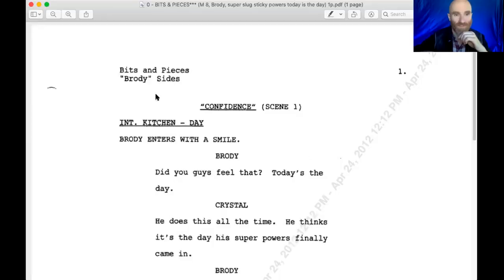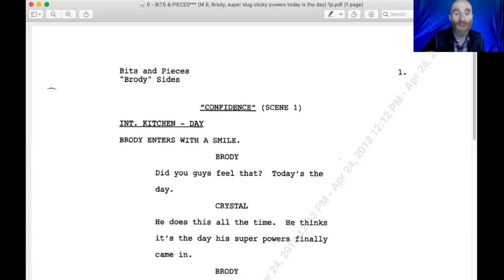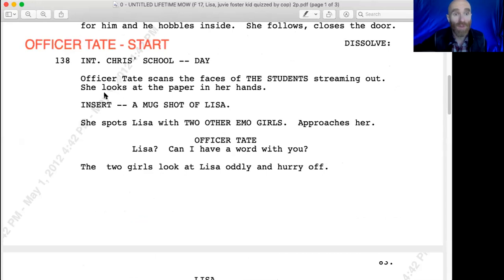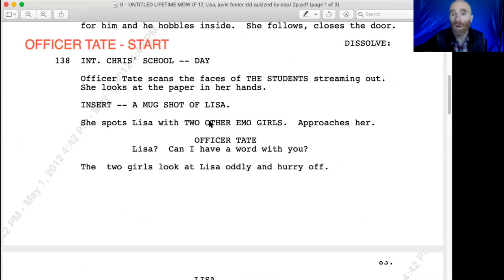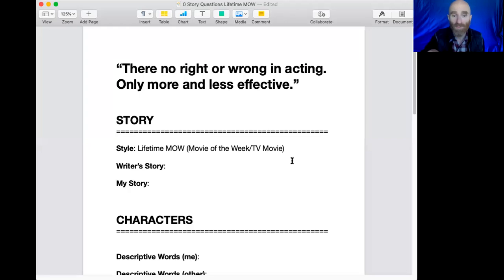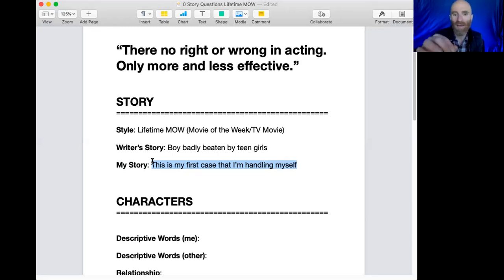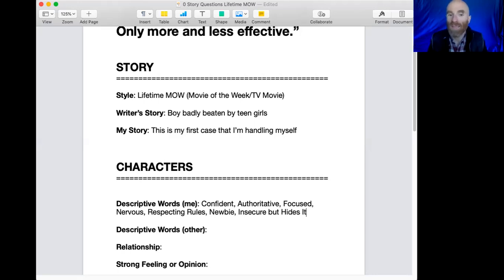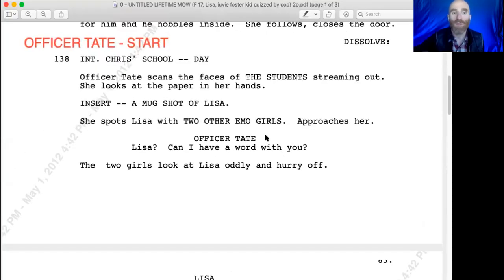Don't tell boring stories (Pt3)! Make the first 20sec of your audition count.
Casting directors are up front about how they will often only watch the beginning of a self-tape audition:

"If it doesn't grab me aesthetically or artistically in the first thirty seconds, I'm not going to watch the rest." -Tiffany Mak, Casting Director (Vancouver, BC)

And with *most* auditions happening by self-tape, it's more important than ever to tell a good story RIGHT at the beginning of your audition, to show the audience the character and the story before you even start the lines, to use your body or use the frame to tell the opening part of the story in a visually interesting way. In today's class we put the focus on those first twenty seconds.

Michael Bean is founder and head coach at Biz Studio, where he's been coaching and teaching professional film and television actors for almost twenty years, and author of the Confidence on Camera Handbook (free download